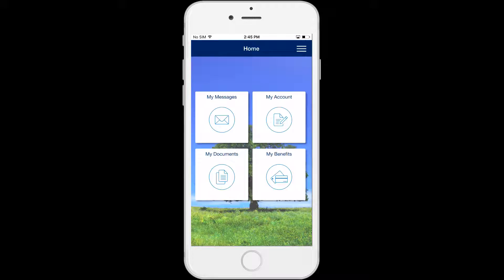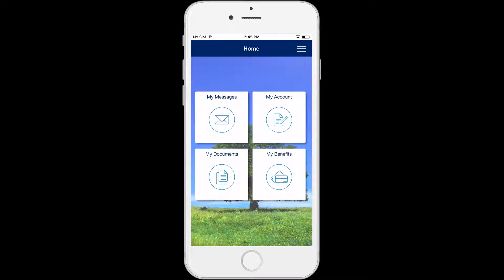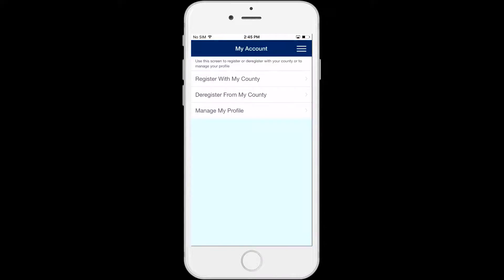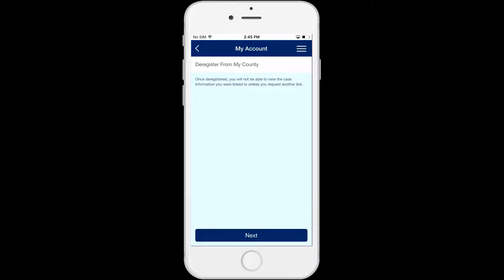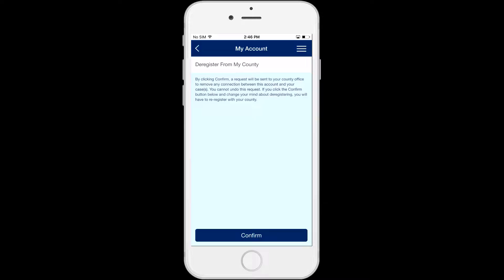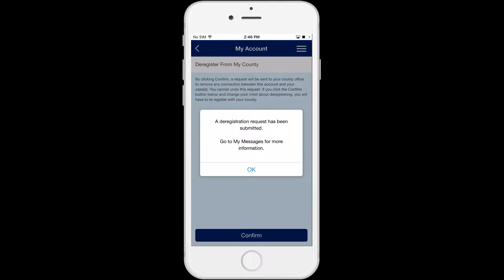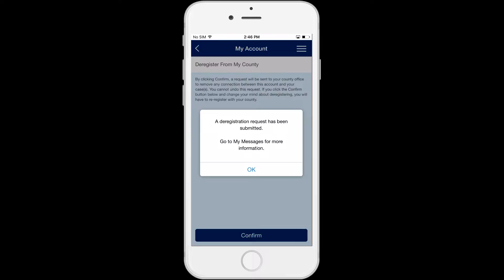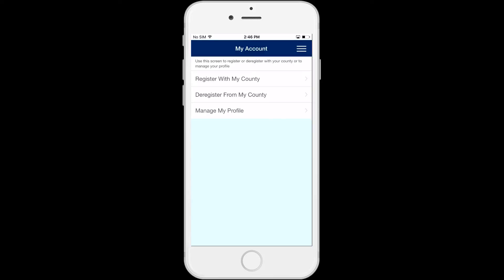13 How to Deregister with your County in the C4Yourself Mobile App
Demonstrates how to deregister with your county in the C4Yourself Mobile App.